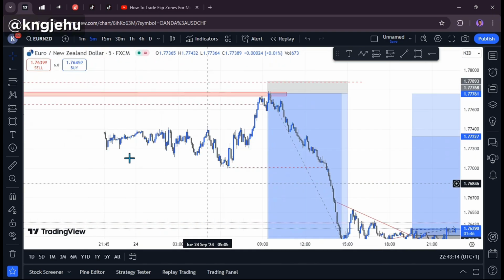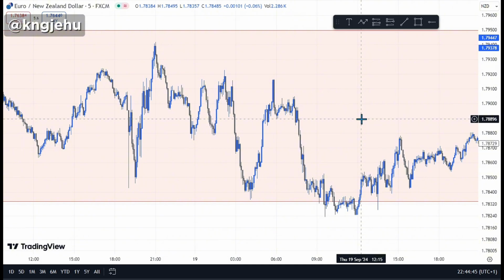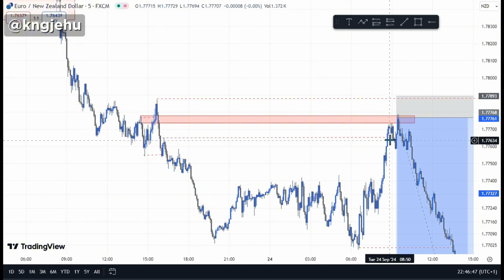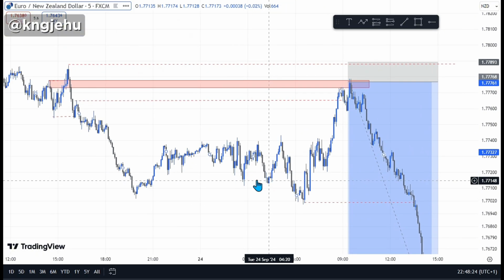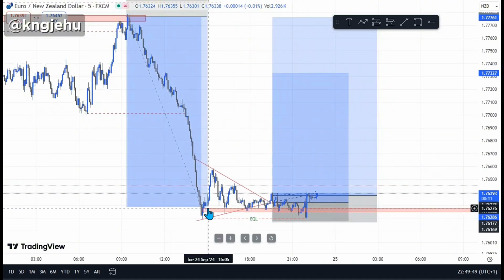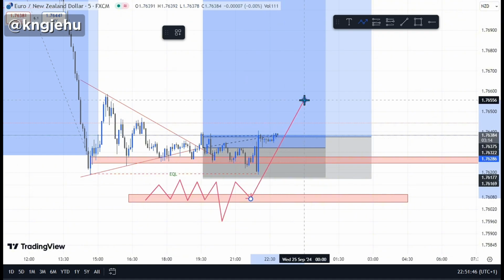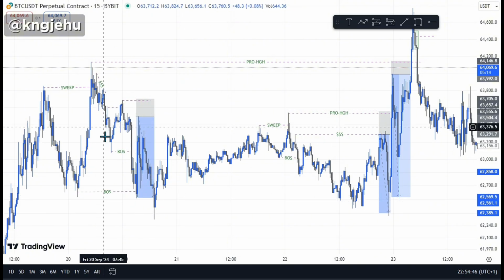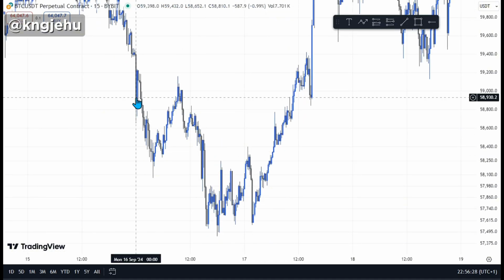Why You're Missing Sniper Entries (And How to Fix It)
In this video, I walk you through a detailed backtest of a sniper entry trade I spotted on the EURNZD currency pair. Watch as I break down the trade setup, entry points, and exit strategy, showcasing how precise analysis can yield high-probability trades. Whether you are a beginner or an experienced forex trader, this step-by-step guide provides valuable insights into identifying potential trade opportunities in the market.Learn the importance of patience, timing, and technical analysis in executing sniper entries for maximum results.

What you'll learn:
• How to identify sniper entry points
• Technical analysis for EURNZD
• Risk management techniques
• How to backtest a trade setup effectively

Wanna start trading but don't have a broker yet?